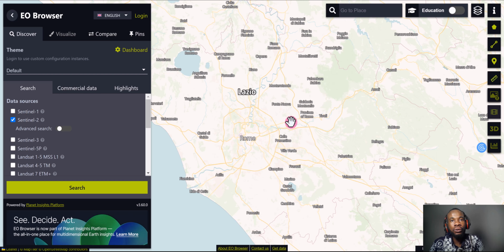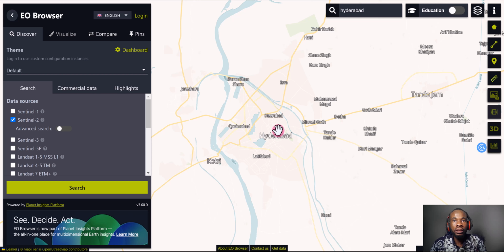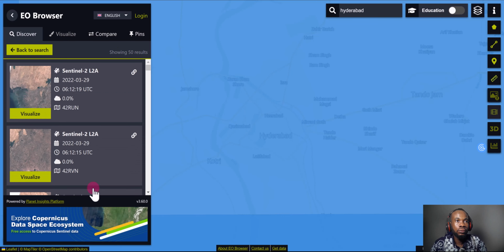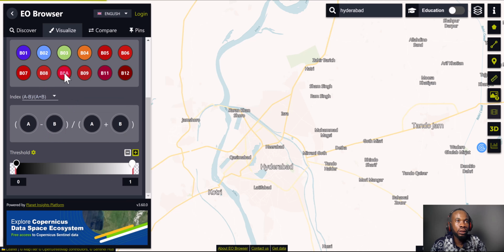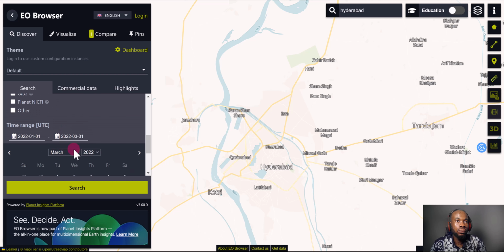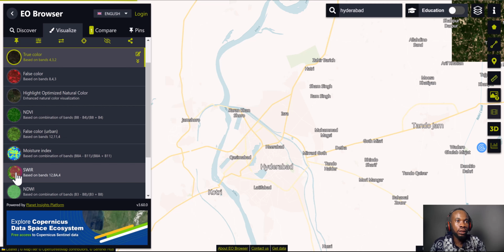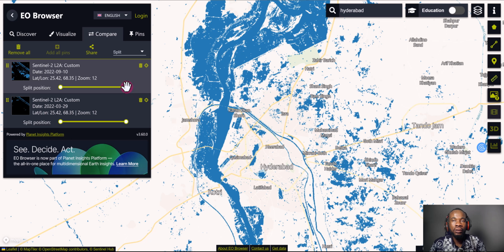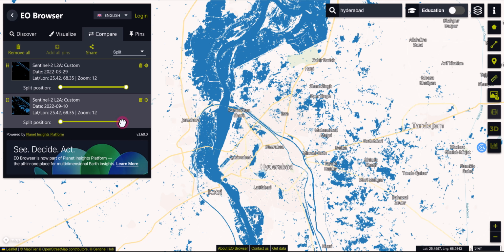How to Visualize Flood Occurrence Using the Sentinel EO Browse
In this tutorial, learn how to visualize flood occurrences using the Sentinel EO Browser with Sentinel-2 imagery. I'll guide you through selecting your area of interest, analyzing satellite data, and applying visualization techniques to detect and highlight flooded areas. Whether you're a GIS professional, student, or interested in environmental monitoring, this step-by-step guide will help you understand how to effectively identify and analyze flood events using remote sensing.